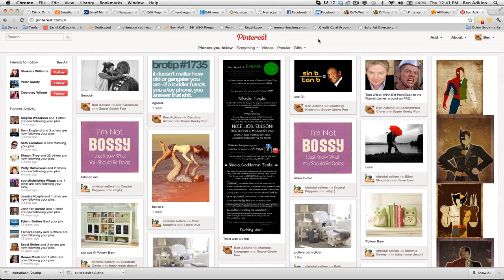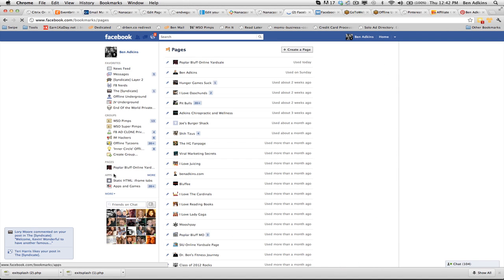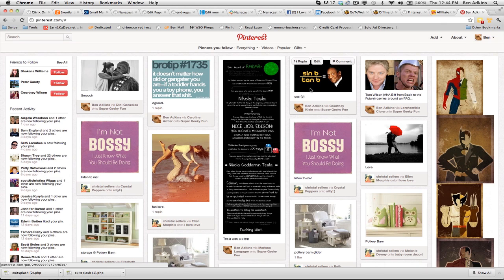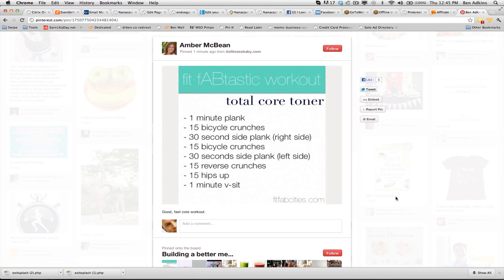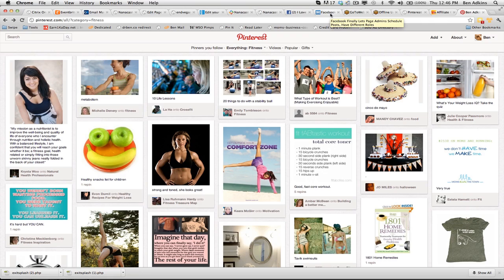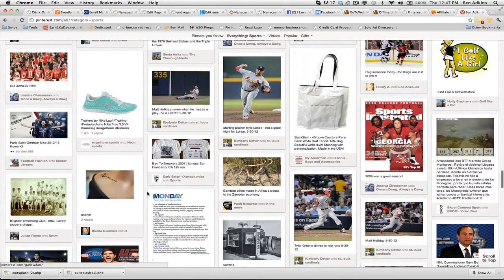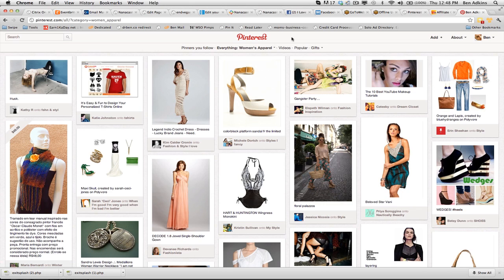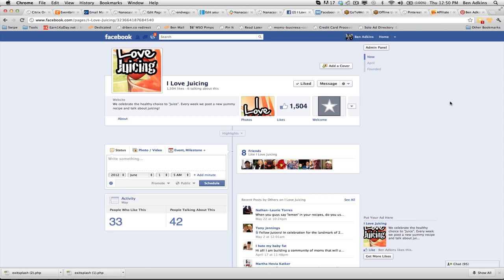Facebook and Pinterest Feeder Technique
Dr. Ben shows you a unique way to use Pinterest to come up with content to keep your Facebook pages growing and interesting.